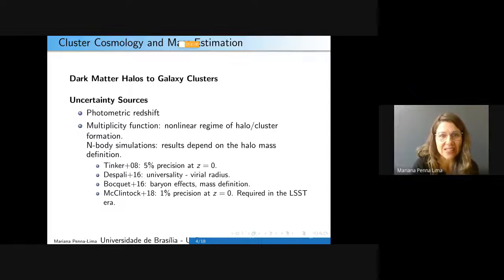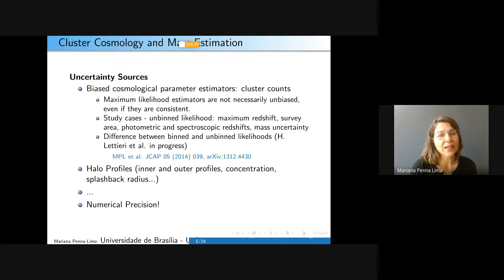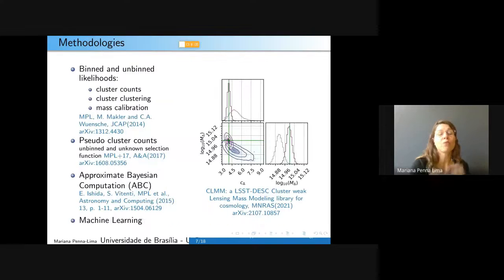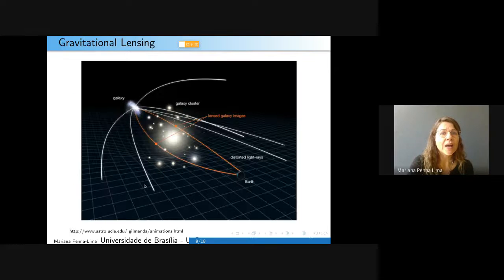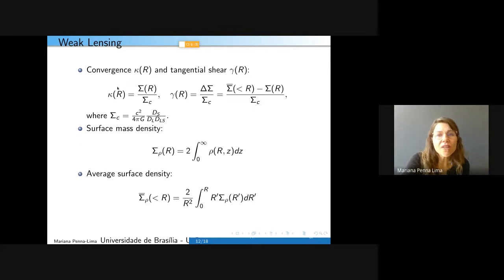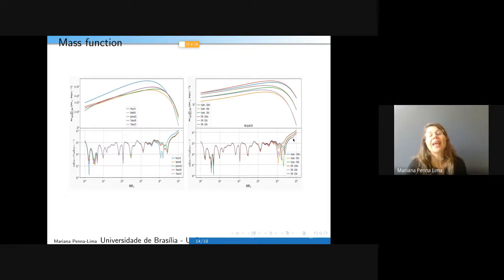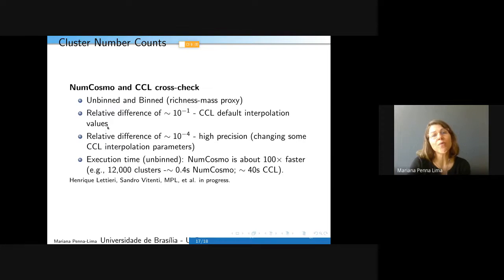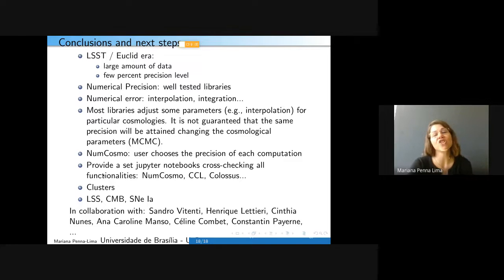FoF 2022 - Mariana Penna Lima Vitenti: NumCosmo halo tools.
Invited talk presented on Tuesday, April 19 at the XI FoF meeting (2022) held in Cordoba, Argentina.
Full title: "NumCosmo halo tools: application to cluster cosmology and cluster mass estimation".

Galaxy clusters are important cosmological probes since their abundance and spatial distribution are directly linked to structure formation on large scales. The principal uncertainty source on the cosmological parameter constraints concerns the cluster mass estimation from mass proxies. In addition, future surveys will provide a large amount of data, requiring an improvement in the accuracy of other elements used in the construction of cluster likelihoods. Therefore, accurate modeling of the mass-observable relations and reducing the effect of different systematic errors are fundamental steps for the success of cluster cosmology. In this work, we present a brief review on that topic, and also describe some tools implemented in the Numerical Cosmology Library, and the cross-check with other public libraries.